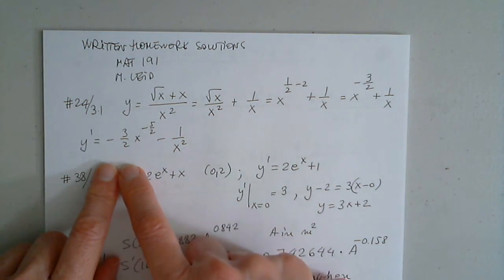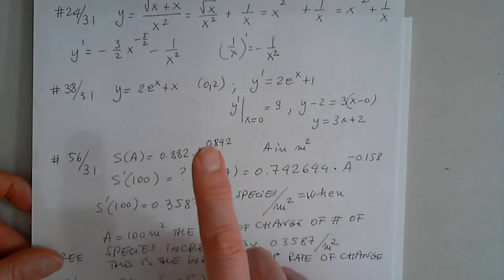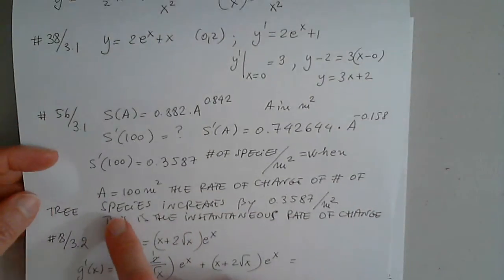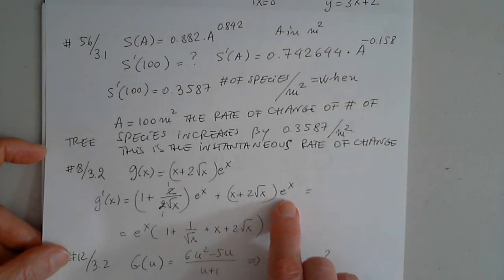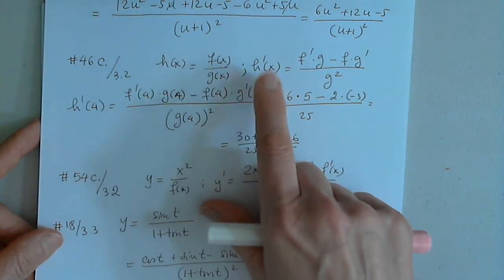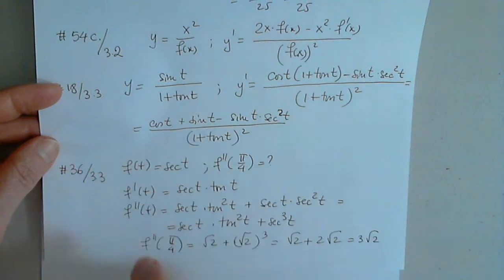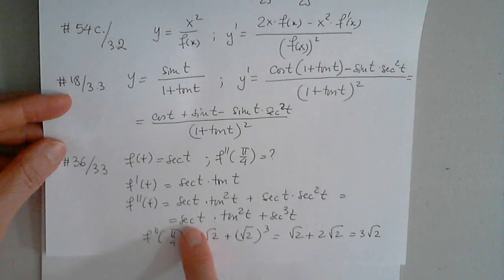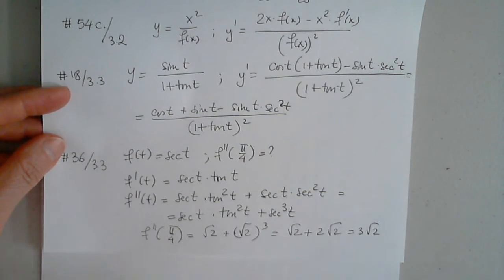MAT 191 3.1 -3 3 HOMEWORK SOLS VIDEO